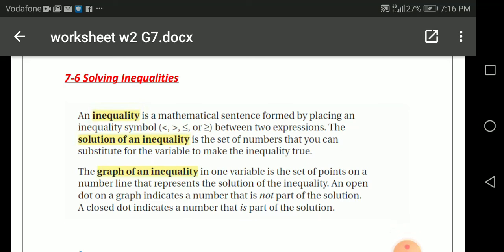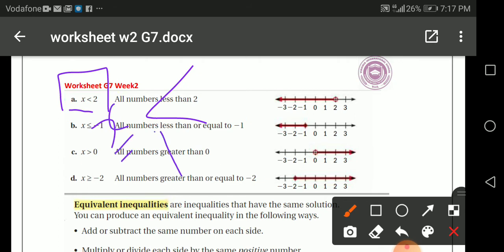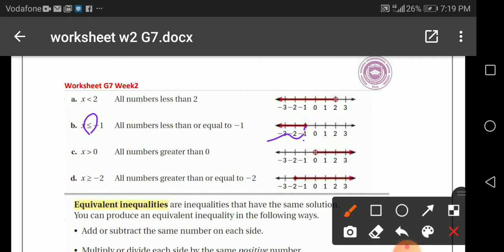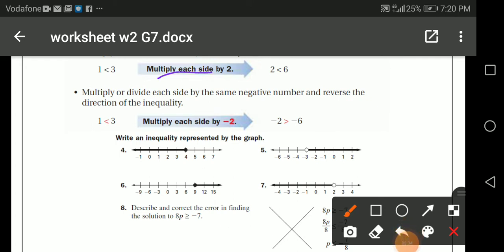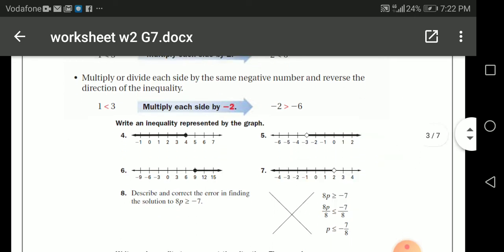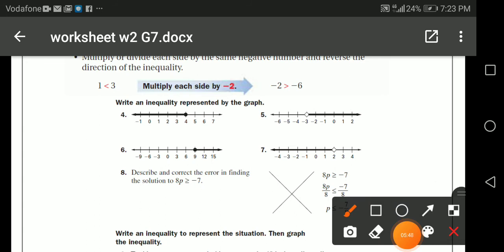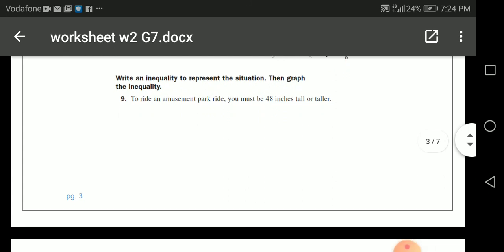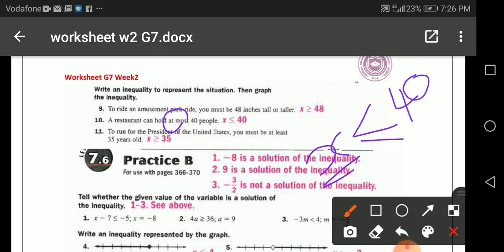G7, Solving Inequalities w2